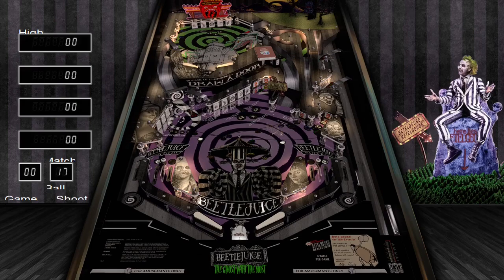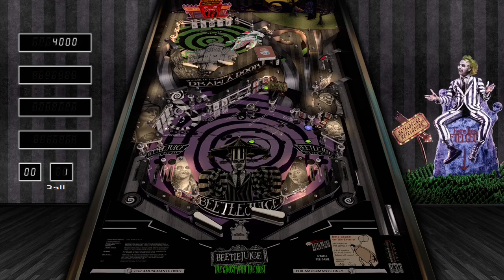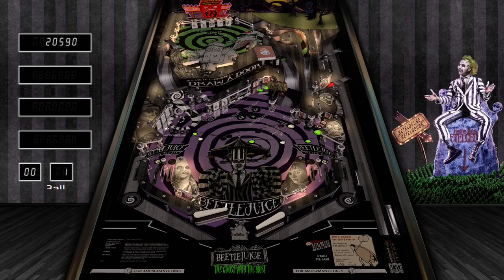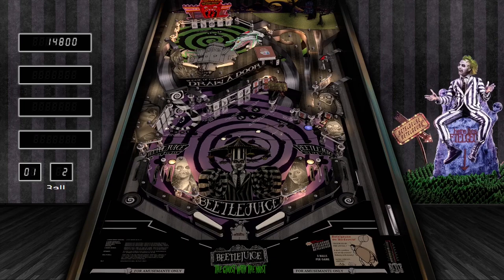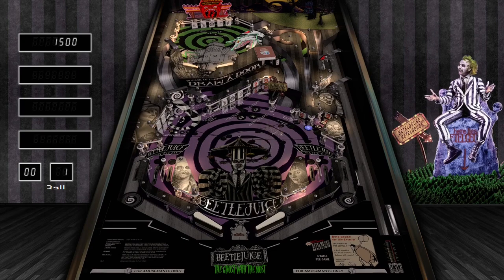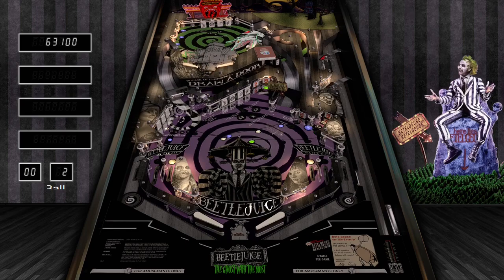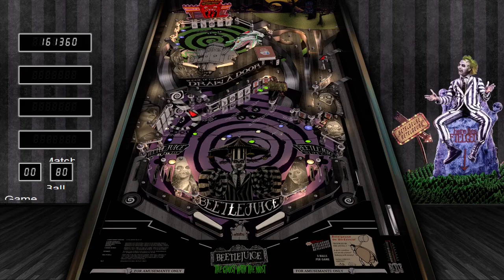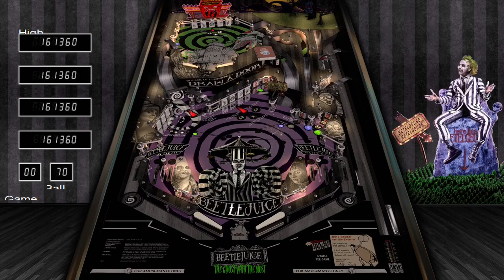Beetlejuice VPX (Original 2023) DVL Reskin 1.0.0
In this video, I am playing a VPX Original based on the movie "Beeltejuice" released in theatres in 1988. This table has Tim Burton written all over it and looks so festive and fun. The table is a toughy though, so make sure you have your nudge game on point! Thank you to the author for creating this awesome work!

Consider joining my monthly channel membership for exclusive perks and a once a month video request on a pinball table, hearthstone deck, or smite build of your choice! 👇